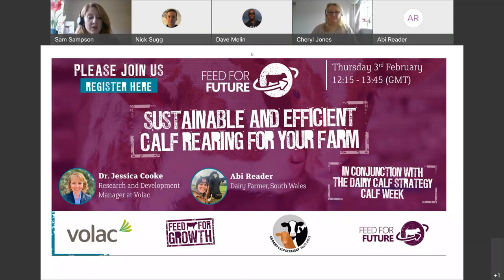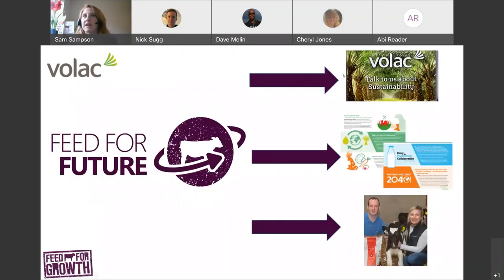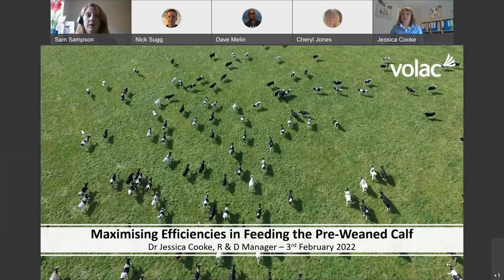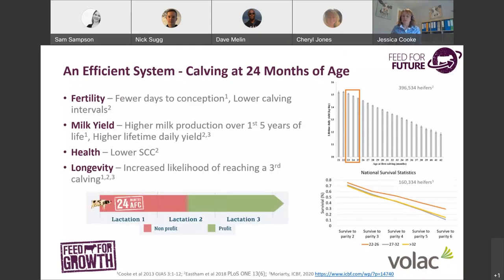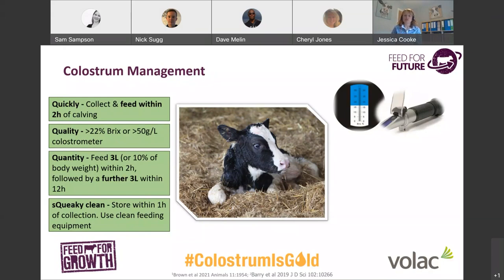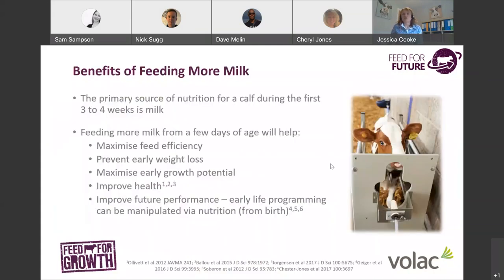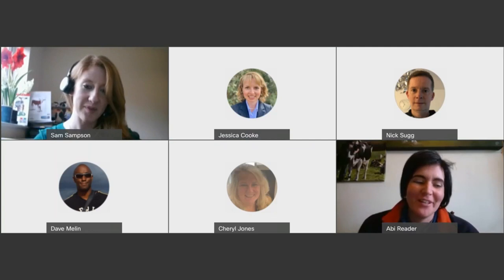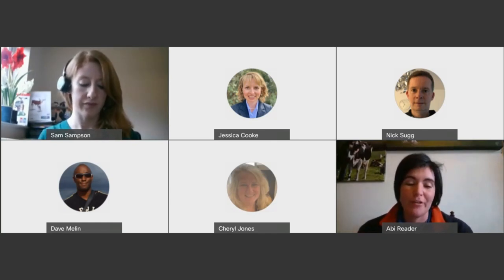Volac Feed for Future Calf Strategy Week Webinar